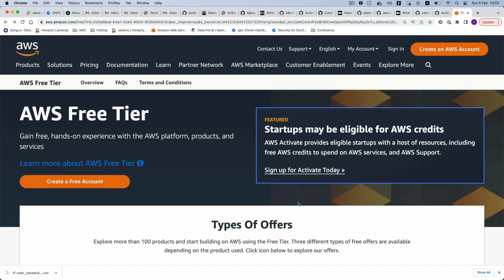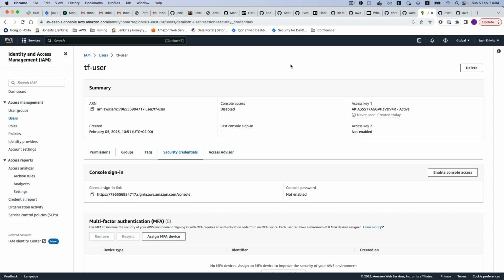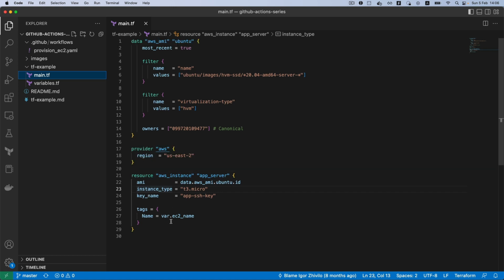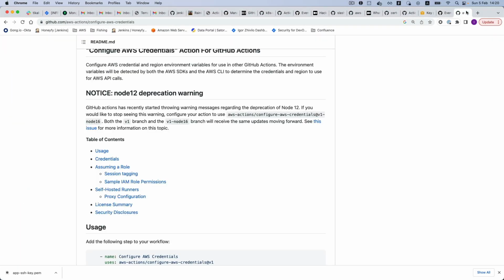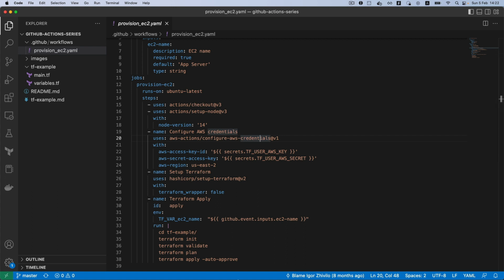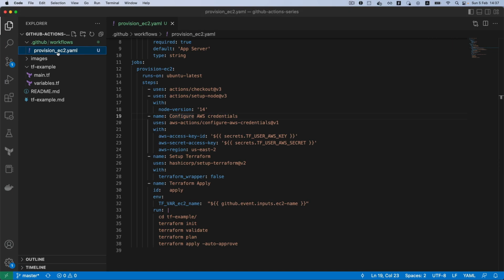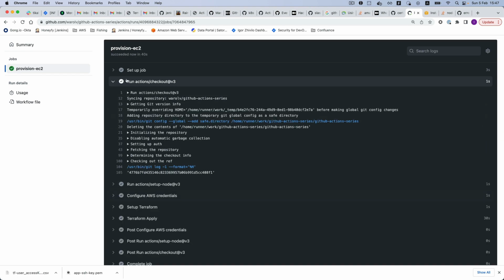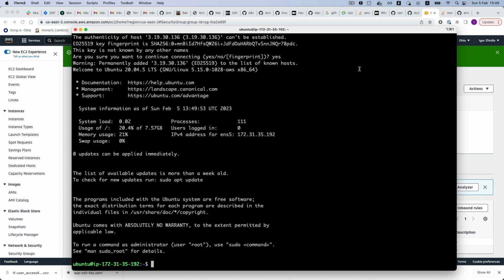GitHub Actions and Terraform to provision EC2 instance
In this tutorial, I will create simple and practical example of how to provision EC2 instance with Github Actions and Terraform.
I will use workflow_dispatch type of workflow which is triggered manually by user, using Terraform Github action from HashiCorp.

I’m a Senior Software/DevOps Engineer

0:00 Intro
1:19 Generate AWS Credentials
4:02 Add Credentials to Github
5:55 Create Terraform Script
8:38 Create Github Workflow
15:25 EC2 Provisioning Demo